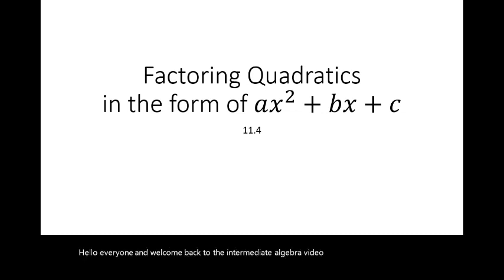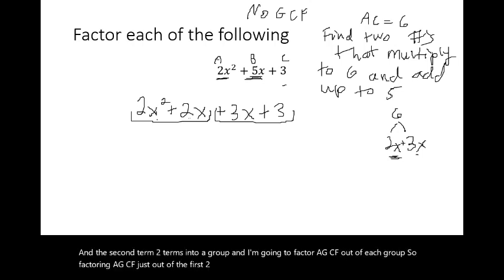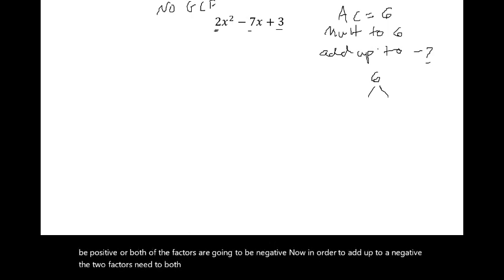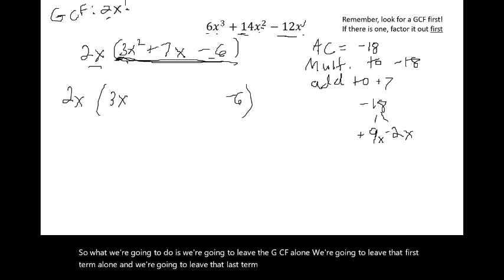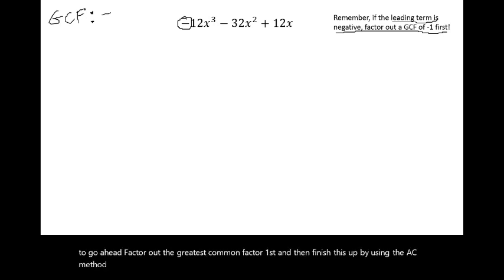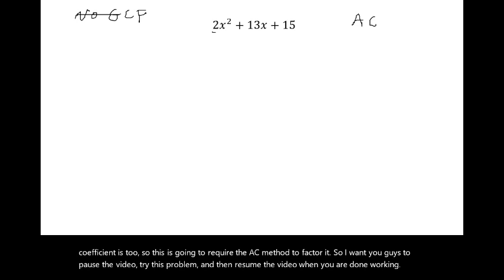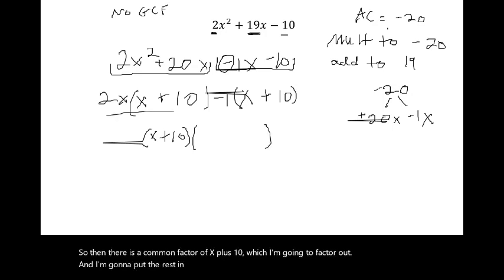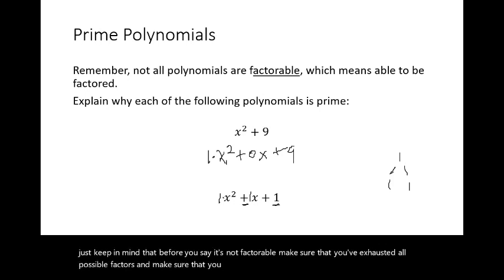Factoring Quadratics in the Form ax^2+bx+c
This is the video lecture for section 11.4 for Math 012: Intermediate Algebra.